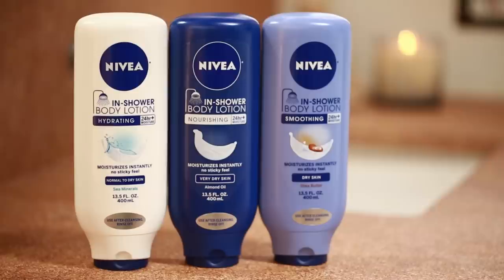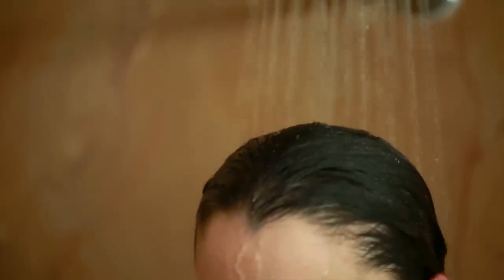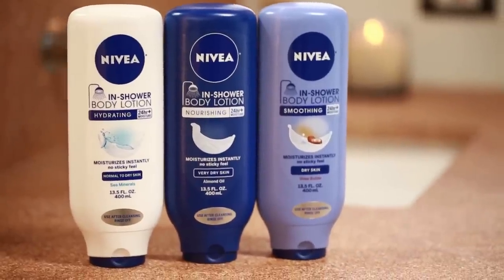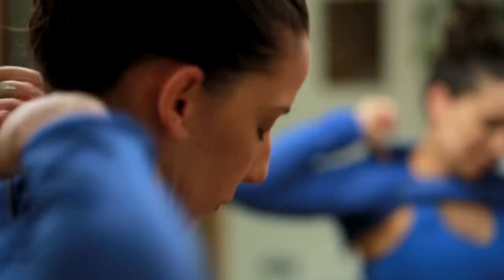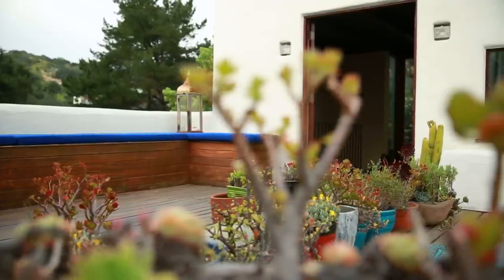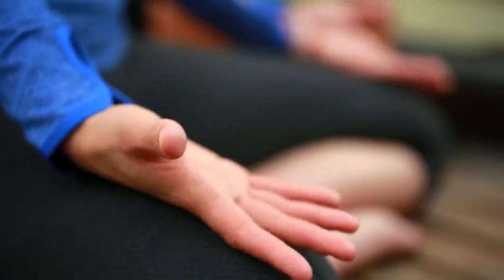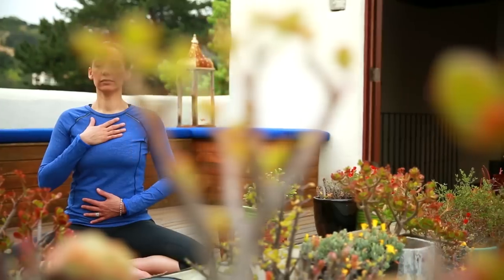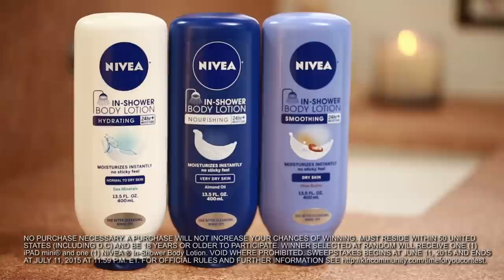My Morning Routine for Peace & Calm - BEXLIFE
I, along with three other amazing health & beauty YouTubers, have partnered with Nivea to bring you time-saving tips for making the most out of your day.

I'm sharing my personal morning routine for peace, calm, and creating a magical space for meditation.

Get more details on how to win your own Nivea in-shower lotion and a brand new tablet